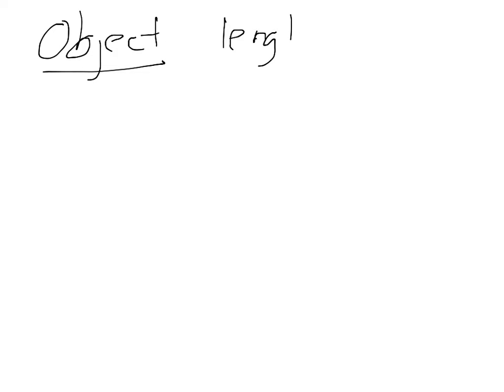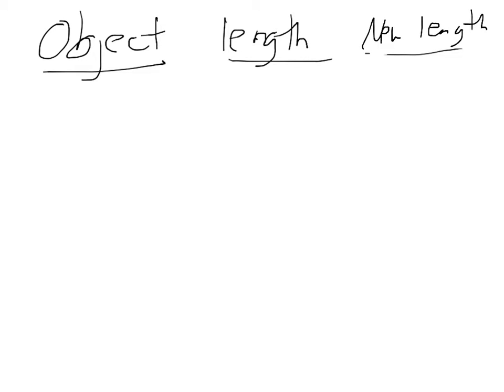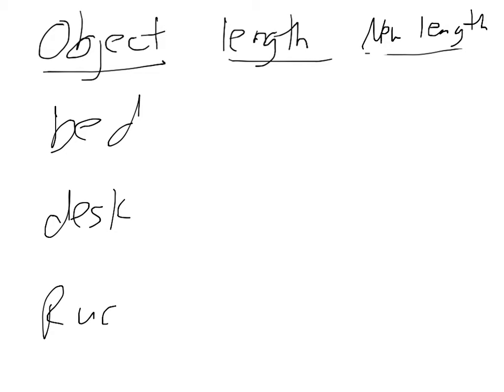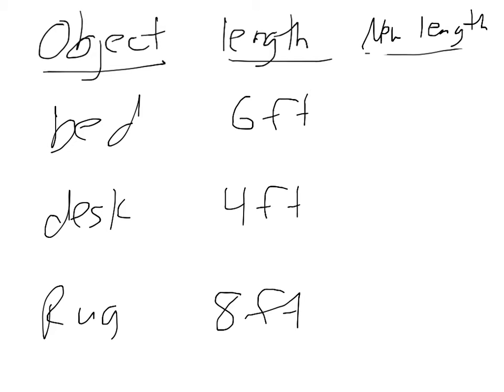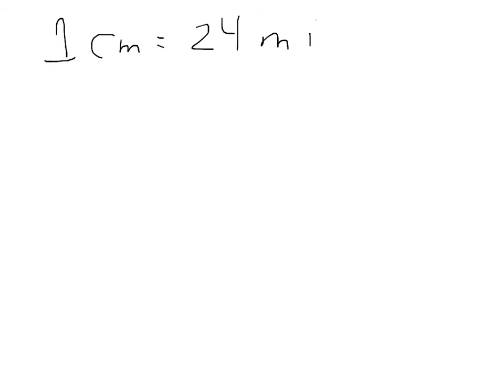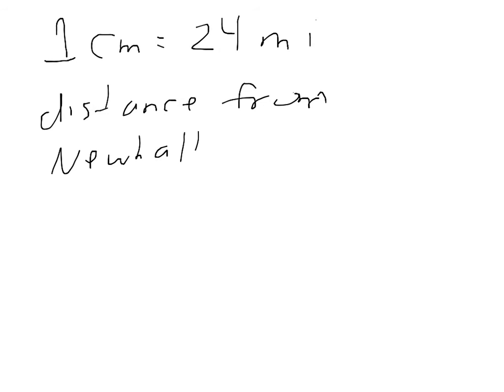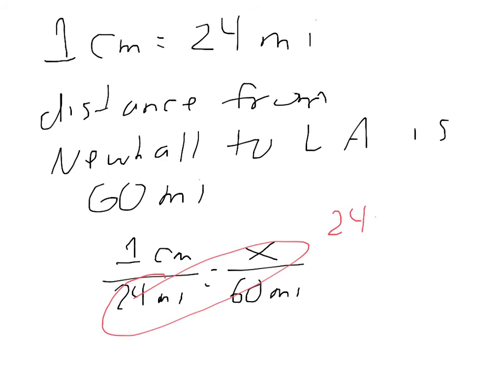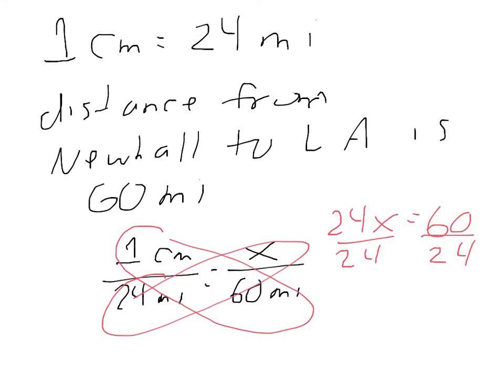Accel 5 8